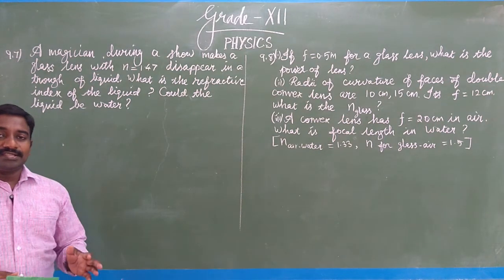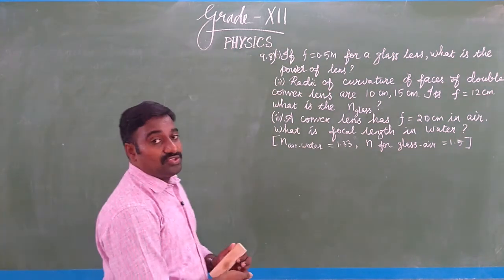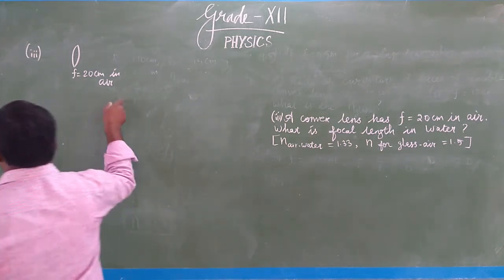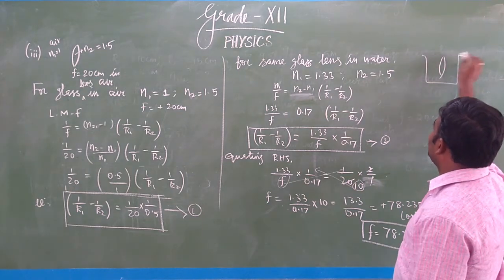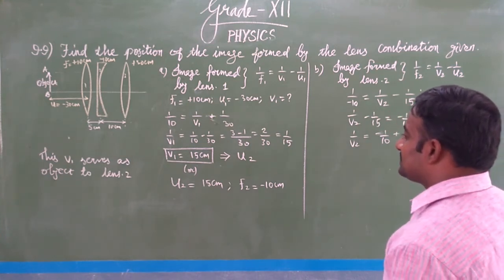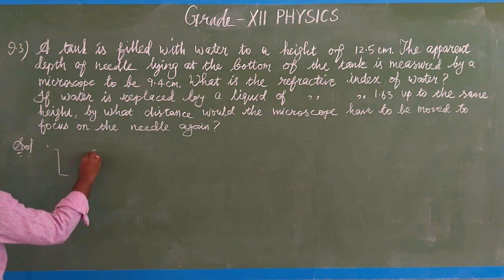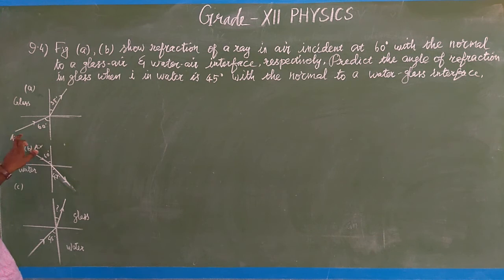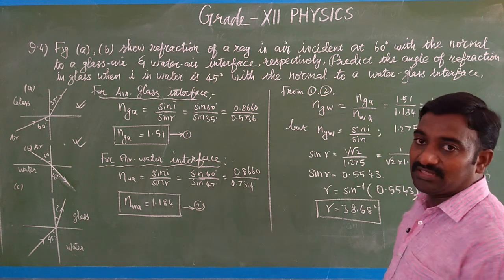GRADE XII - PHYSICS - CHAPTER 9 - RAY OPTICS EXAMPLE AND BOOK EXERCISE